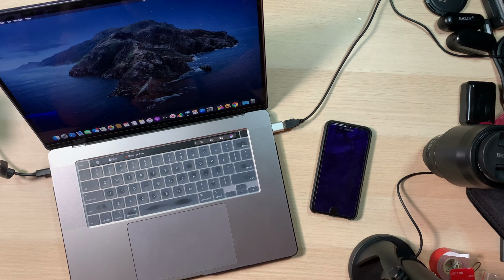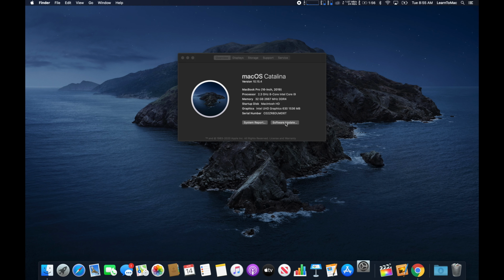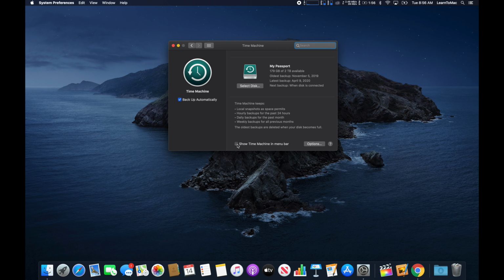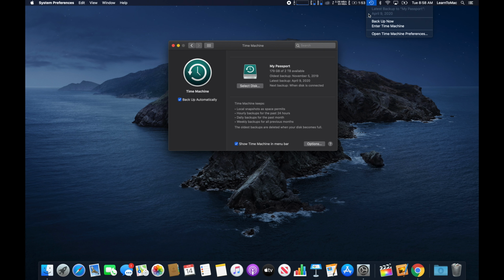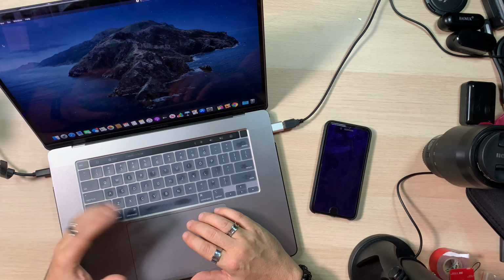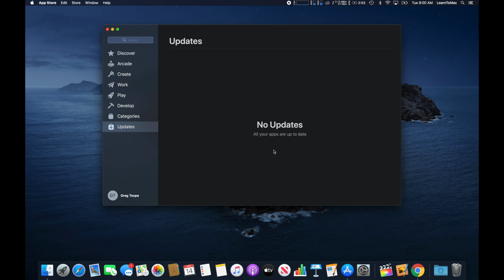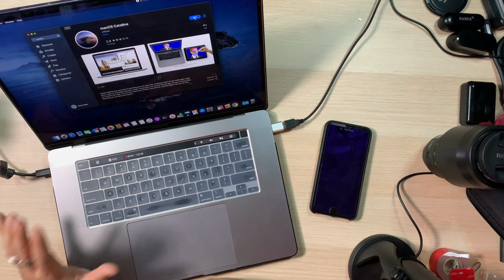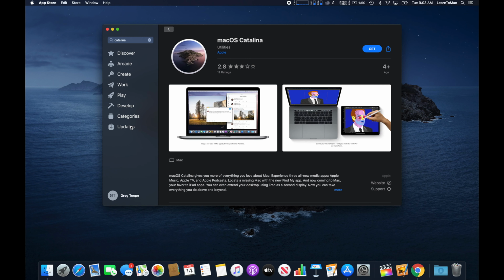How to Upgrade to Catalina macOS 10.15 | Our Simple Tutorial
how to upgrade to mac Catalina -  Go to the About The Mac OS Catalina 10

Unclear to me how to upgrade to Catalina?
macOS Catalina gives you more of everything you love about Mac Here’s How to do an upgrade install macOS Catalina.

Go to the About This Mac in your current OS to verify what OS you are currently running

Catalina Mojave Needless to say, the decision about when and how to upgrade to Catalina isn't a trivial one.  I do recommend everyone upgrade to Catalina at this point if your computer can accept it.

macOS Catalina gives you more of everything you love about Mac.

macOS Catalina gives users powerful ways to do amazing things.

Officially known as macOS Catalina, which is Apple's most current version of macOS 10, as of Spring 2020

In this video, I will explain to you what you should do or not to do before you upgrade your mac os to Catalina so do not upgrade to mac os Catalina until you watch this video you might regret it.  Or maybe not 😊